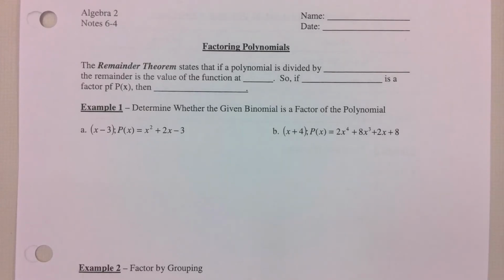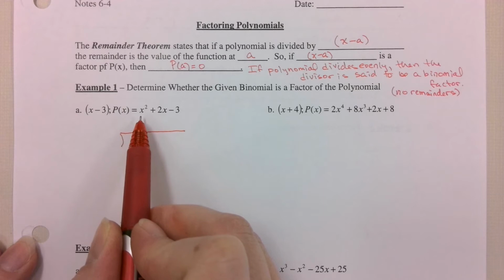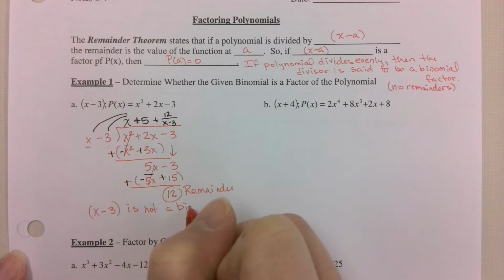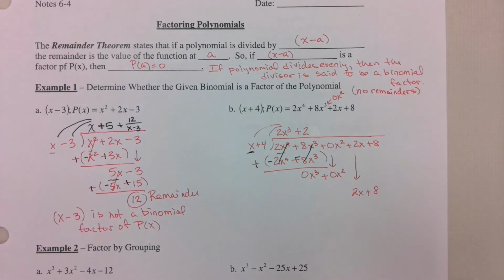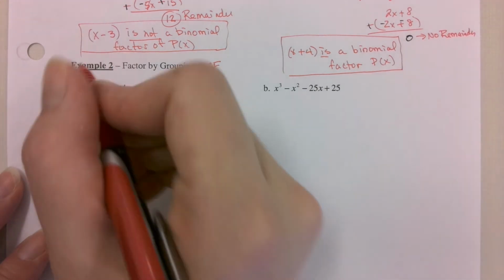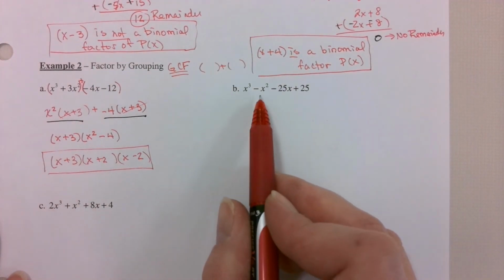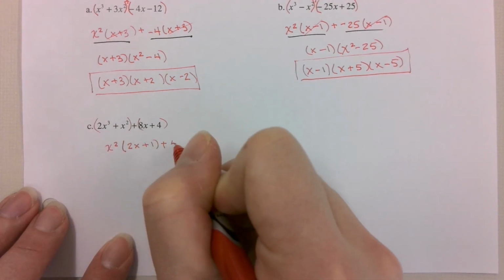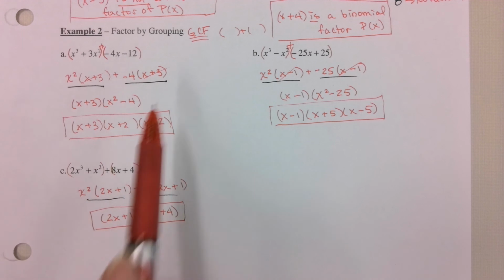Binomial Factor & Factoring by Grouping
In this lesson, we will go over binomial factors and factoring by grouping.